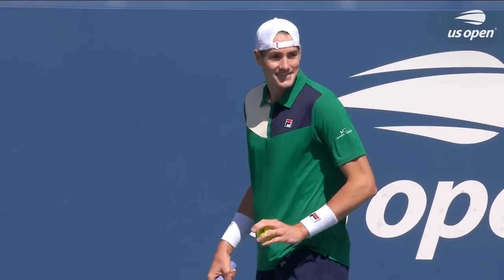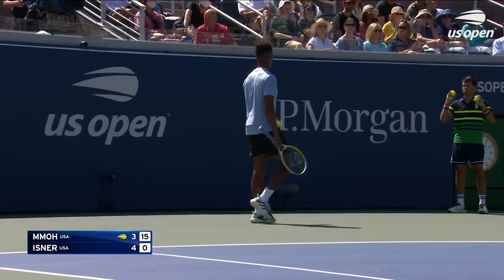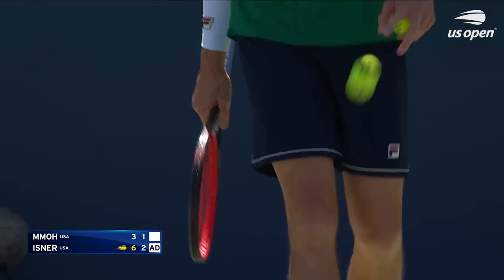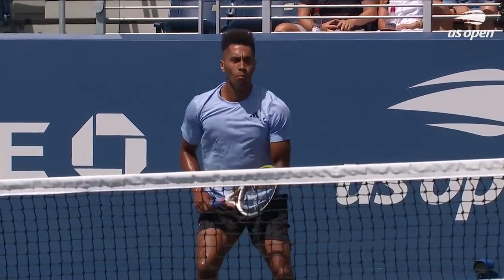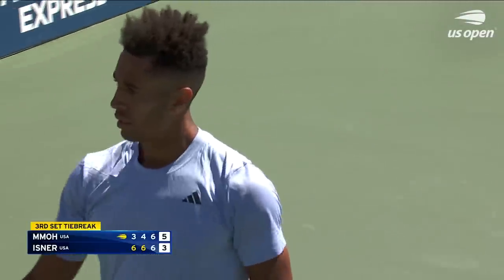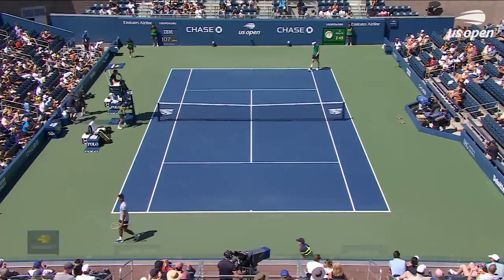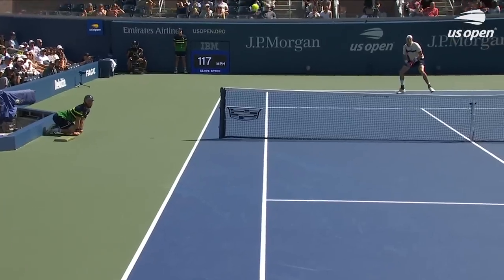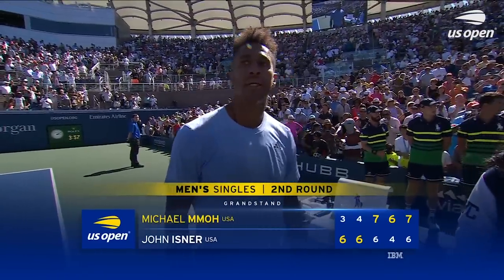John Isner vs. Michael Mmoh Full Match | 2023 US Open Round 2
The 2023 US Open main draw runs from August 28 - September 10 in New York City at the USTA Billie Jean King National Tennis Center. The tournament takes place for the 143rd time and is the fourth and final Grand Slam of the year. Last year, Spain's Carlos Alcaraz and Poland's Iga Swiatek claimed the men's and women's singles titles. It was both players' first US Open title, with Alcaraz winning his first Grand Slam title and Swiatek winning her third Grand Slam title. This year, at the US Open, we’re set for another historic tournament as the world’s best tennis players head to New York. Look out for highlights, extended highlights, full matches, press conferences, on-court interviews, hot shots, compilations and more!